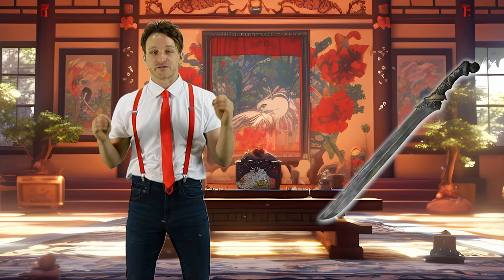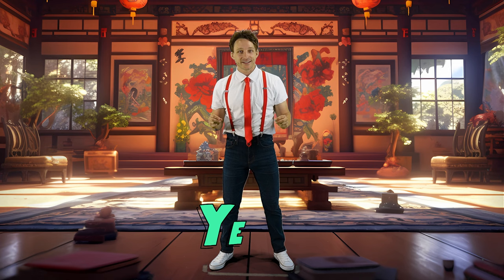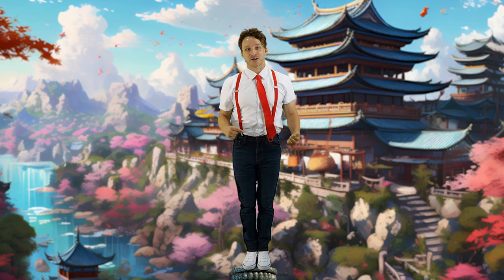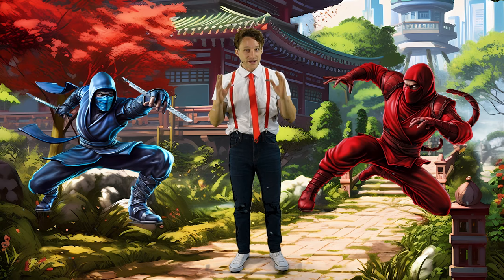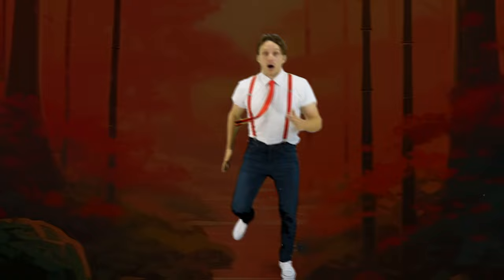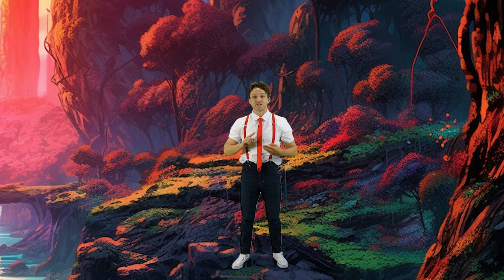Ninja Video Game Workout for Kids | Level Up | Indoor Exercise & Running for Kids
🗺️ Join our New Crystal Brain Break Quest, defeat the Evil Mobs and Save the World, all while moving and having fun 🏆

Welcome to our exciting Ninja Adventure, a thrilling Brain Break designed for kids aged 6 to 10. This fun-filled kids adventure encourages playful learning and the development of motor skills as children engage in various ninja challenges.

Our kid-friendly entertainment blends fun activities with important life skills like problem solving and teamwork. It's an exciting adventure that takes learning outdoors, promoting physical fitness through an enticing obstacle course that will have kids eager to join in.

Through this brain break, children can enjoy the benefits of adventurous play while also improving their fitness. The emphasis is on skill development, making it not just child's play, but an educational journey that prepares kids for future challenges.

Enjoy this outdoor fun where kids' fitness meets adventure. Our Ninja Adventure will capture your child's imagination, making each brain break a memorable learning experience.

🎁 As a token of gratitude, here's FREE ACCESS to one of our most loved activities - The Ultimate Play Date Package is the all-in-one solution you've been searching for (and wasting hours browsing the beloved Internet ...) ✅

🤸🏼‍♀️ Based in Seattle?